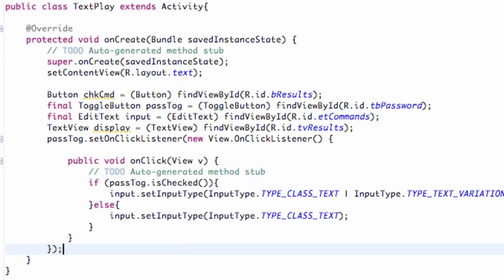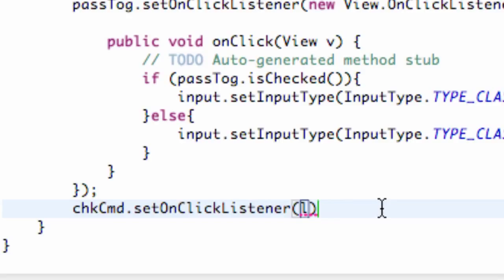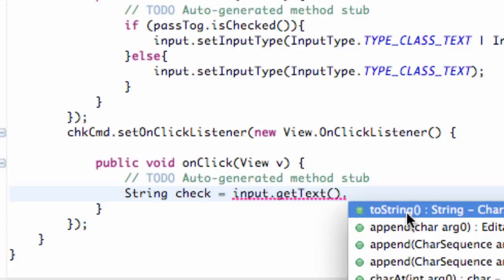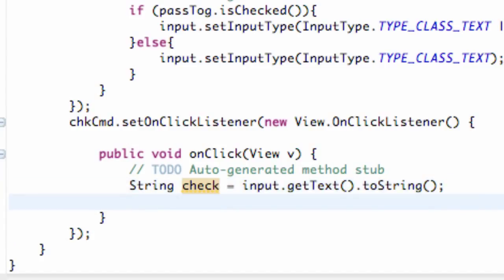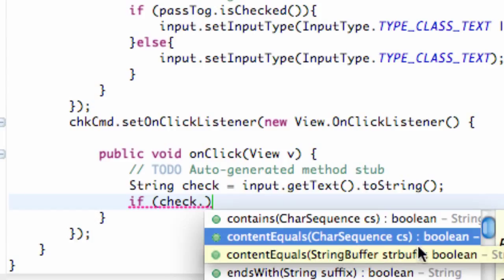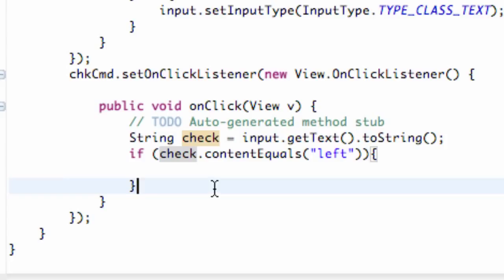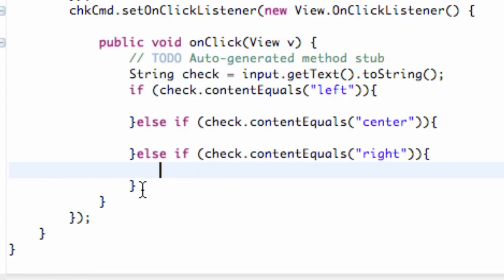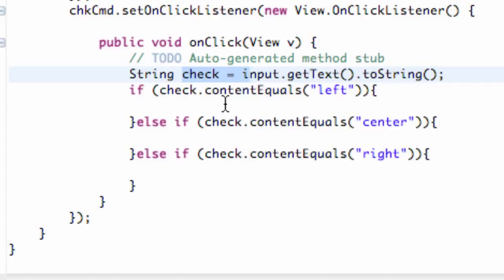Android Application Development Tutorial 28 Comparing Strings with else if